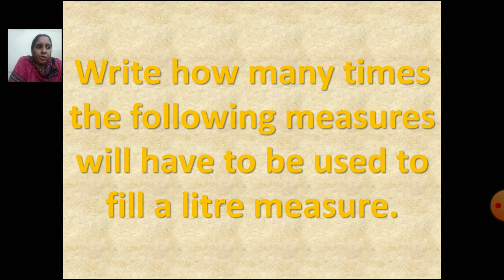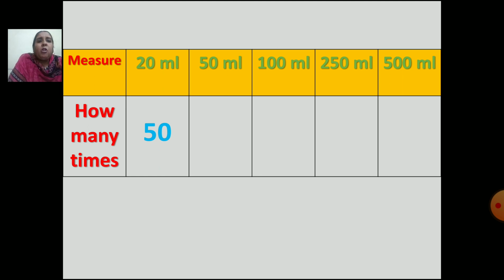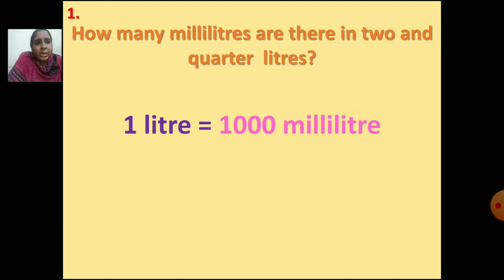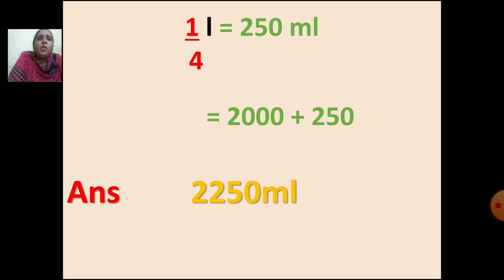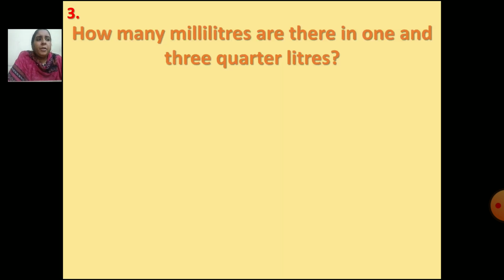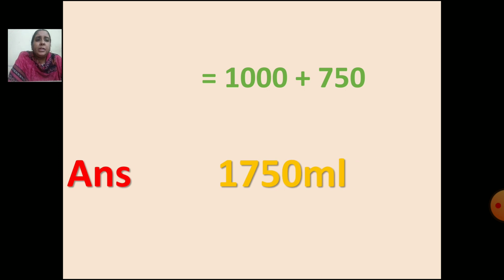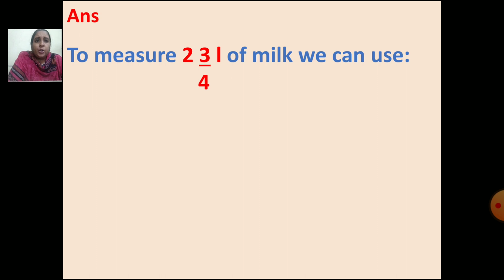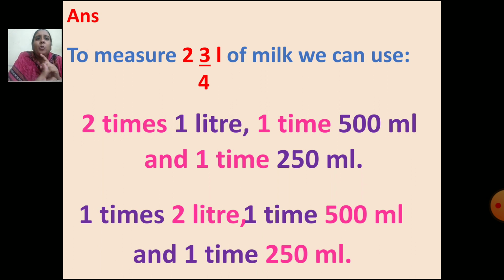Class_4_Maths_Chapter_11_Measurement_Part_6